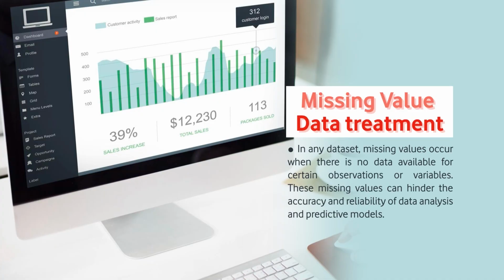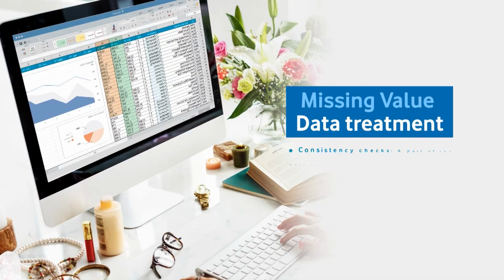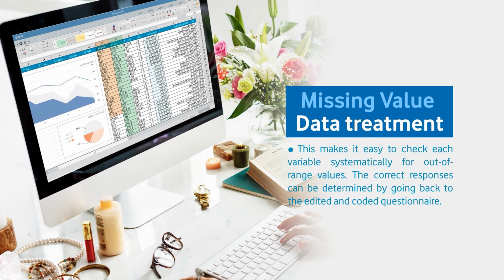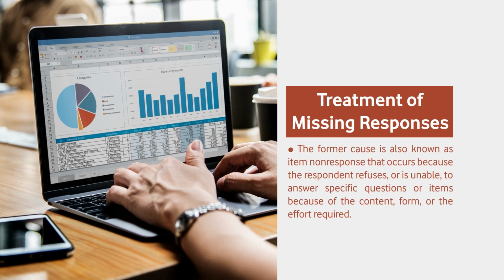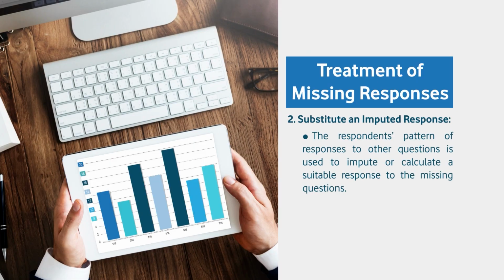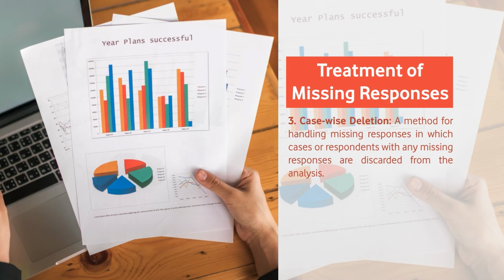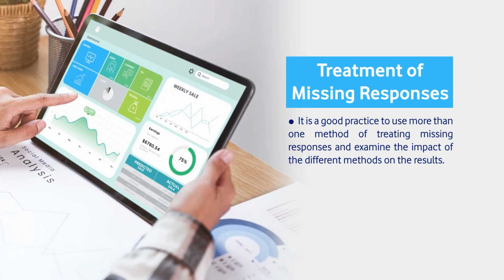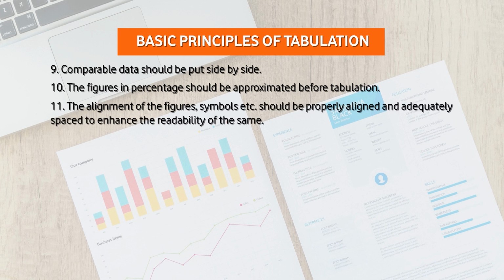Data Preparation 2